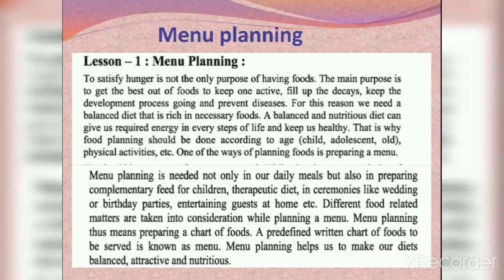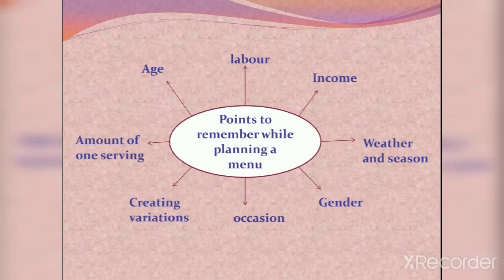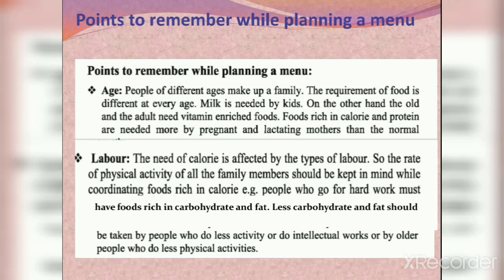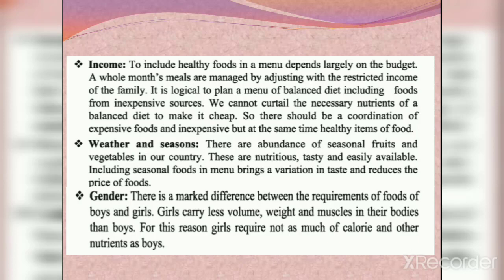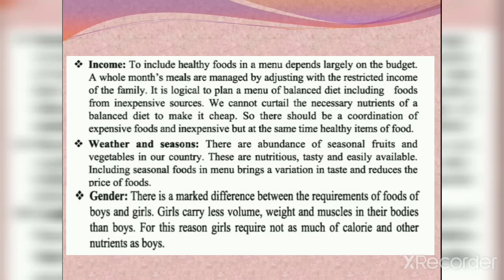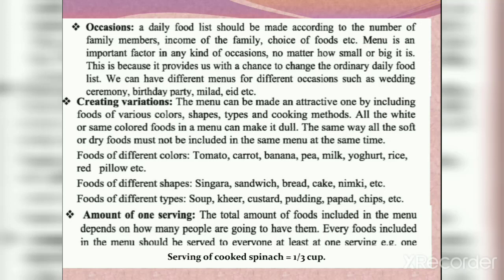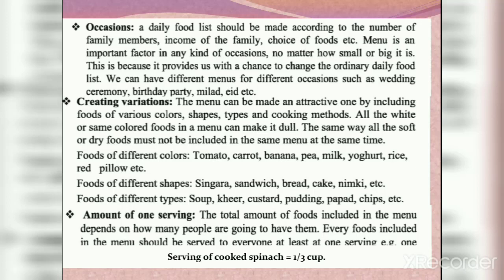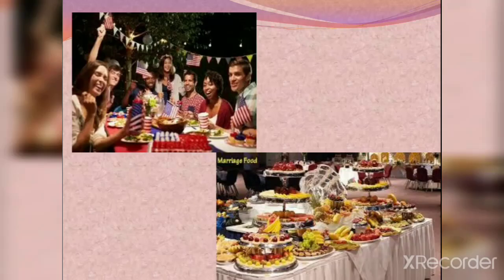Chapter-13 lesson-1 Class:IX-X EV H.SCI